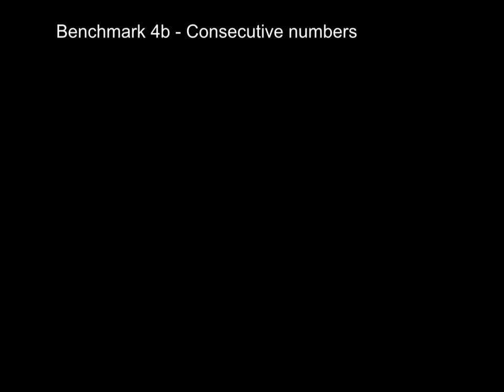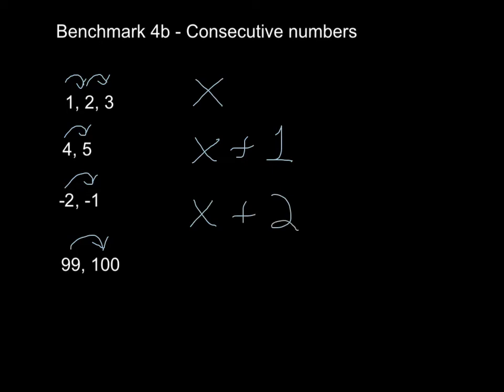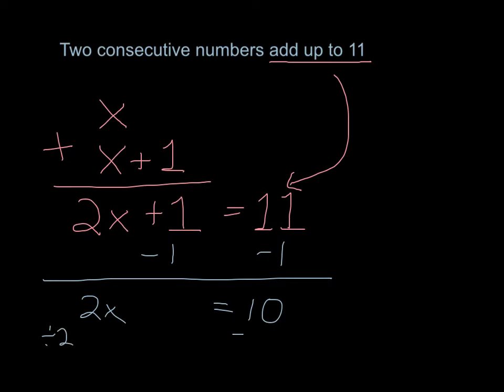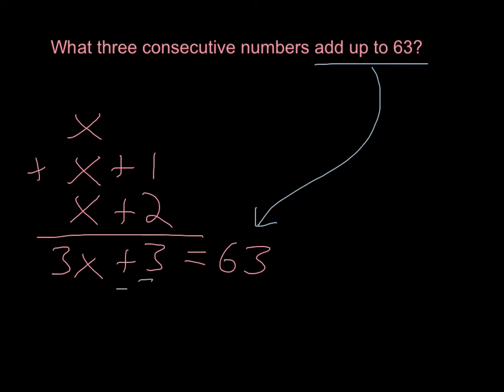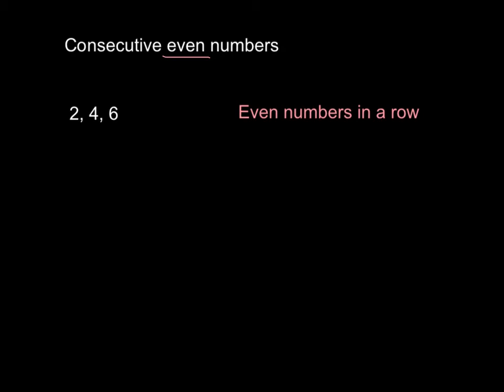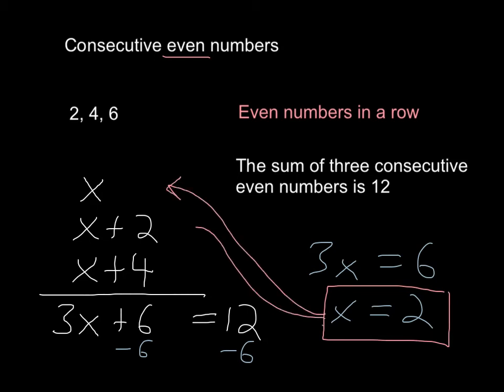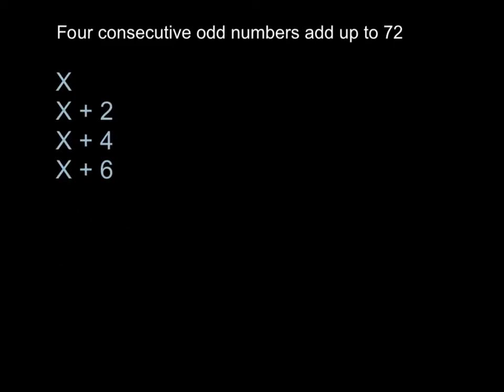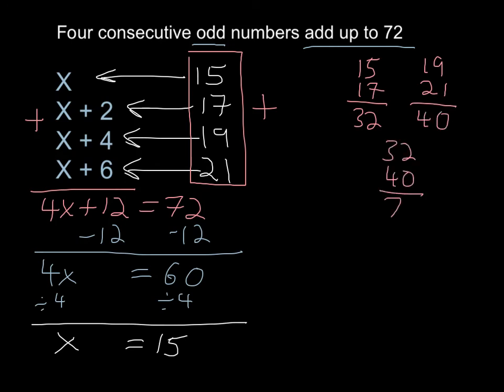BM4b - Consecutive Numbers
Consecutive Numbers, integers, even and odd